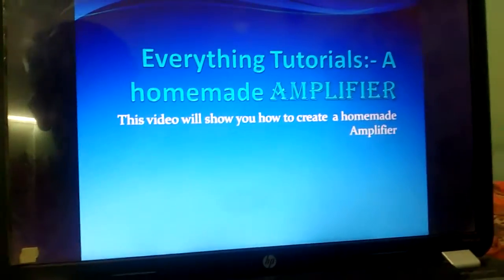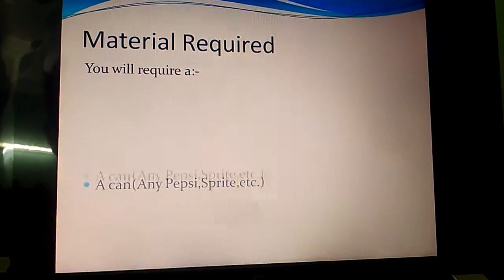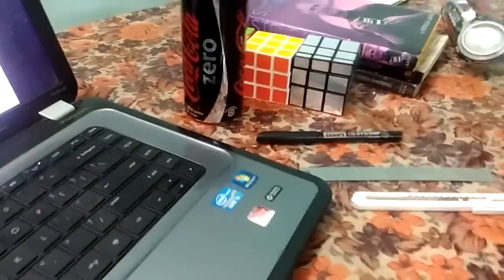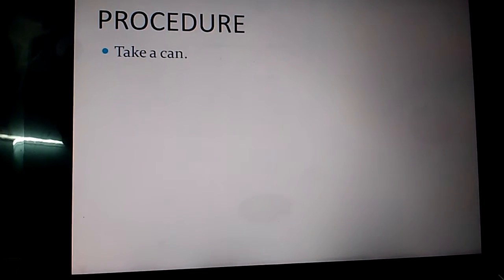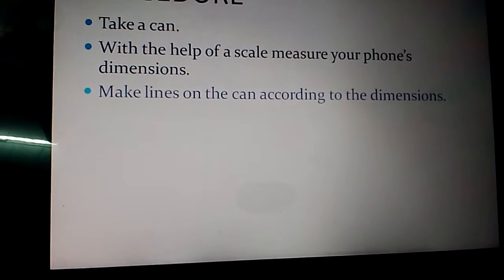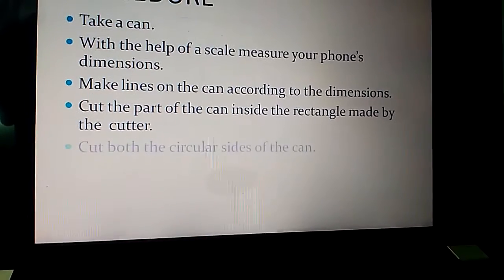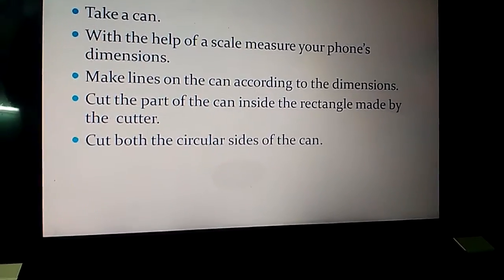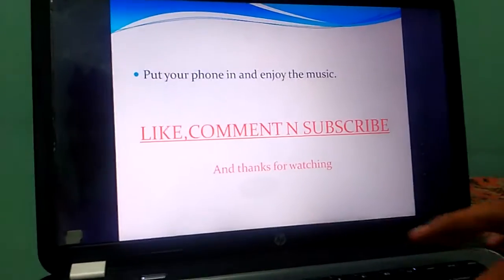Easiest Homemade Amplifier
Shows how you can make an easy amplifier with the things available at home👍👍👍.